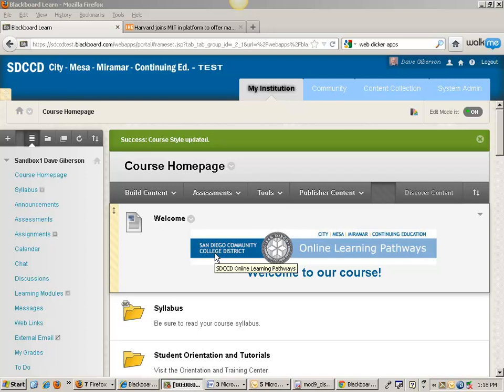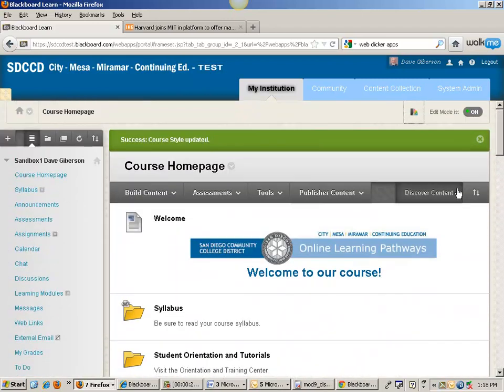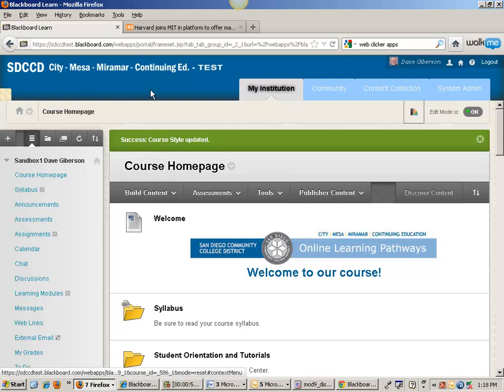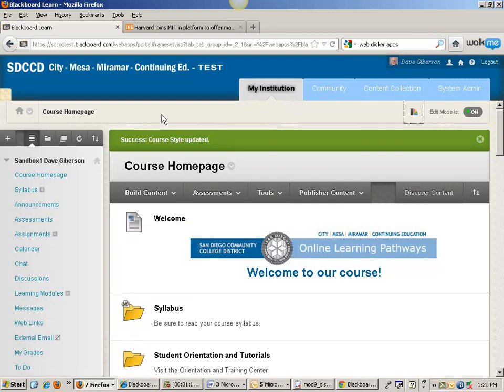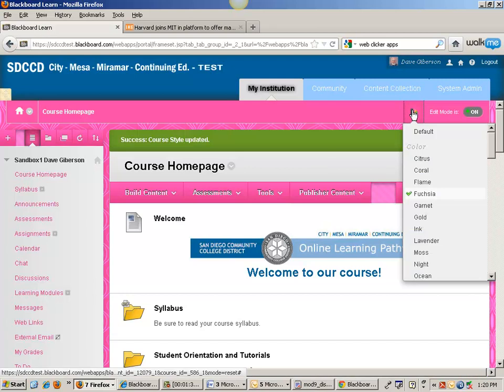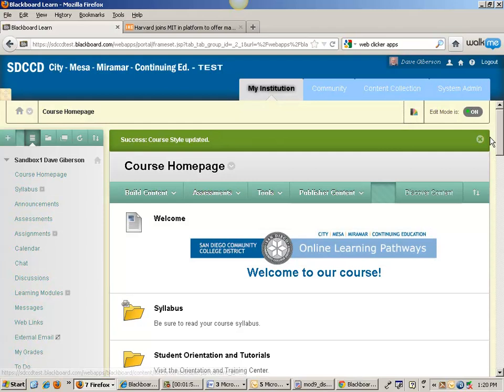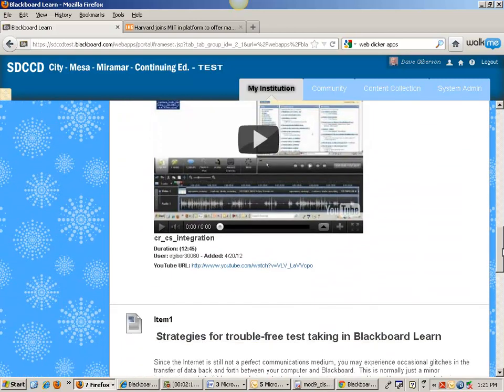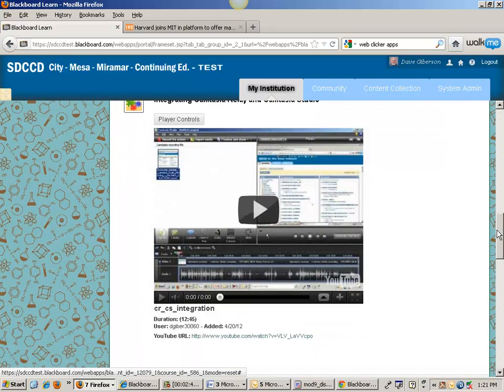Blackboard Learn 9.1 SP8 Themes